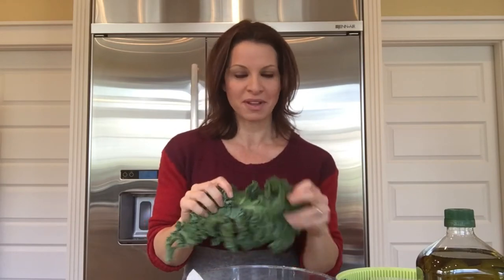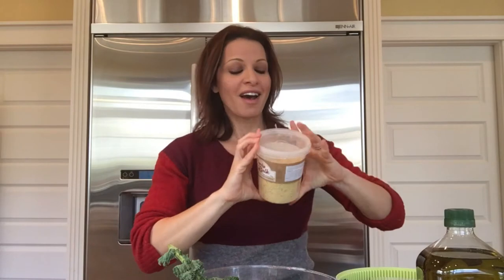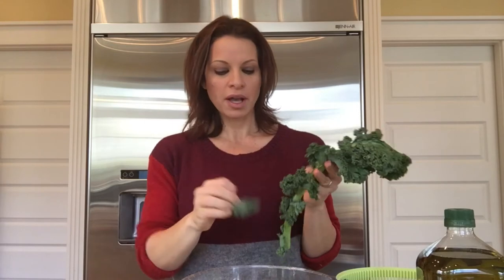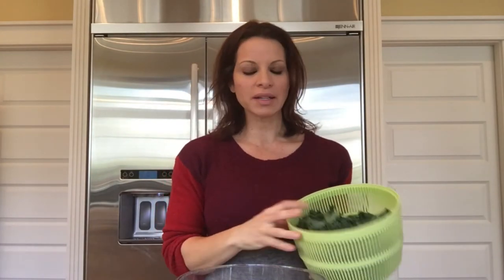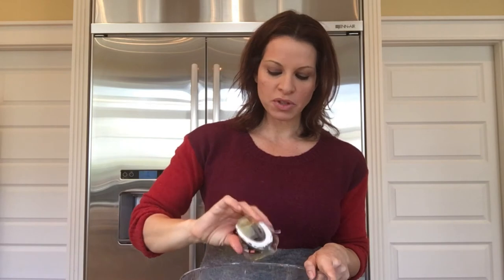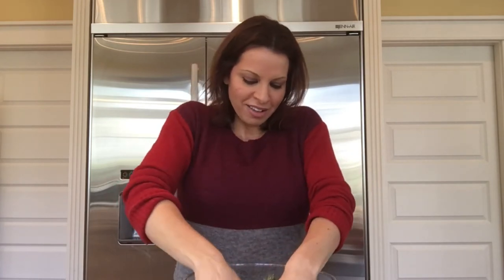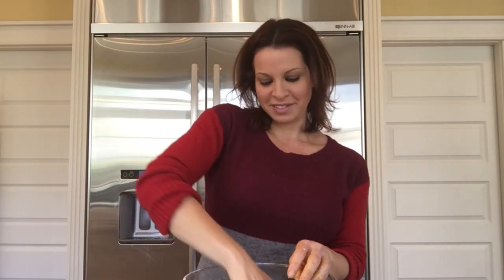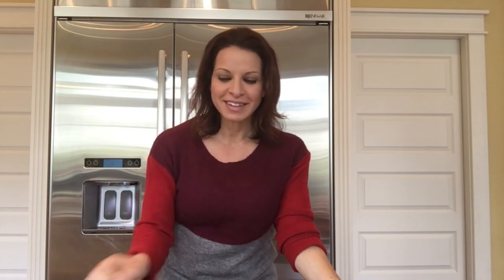Day 5- Nutrition Break: Kale Chips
We are taking a break from the working out and having a little nutrition break. Learn how to make a crunchy and delicious snack with Patricia!